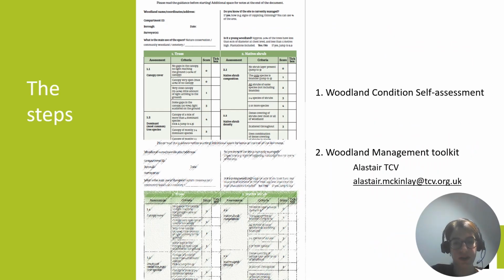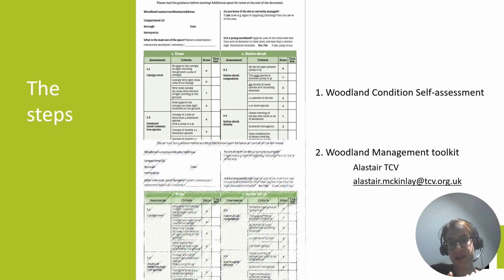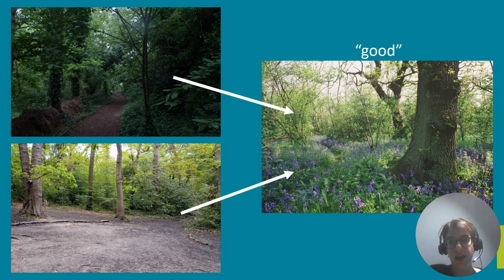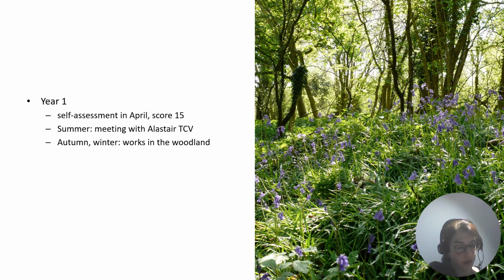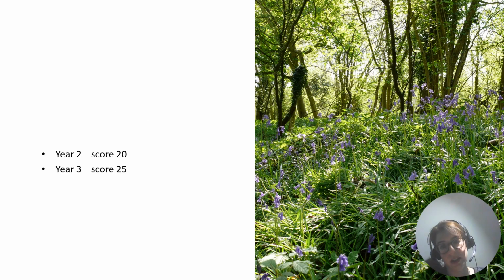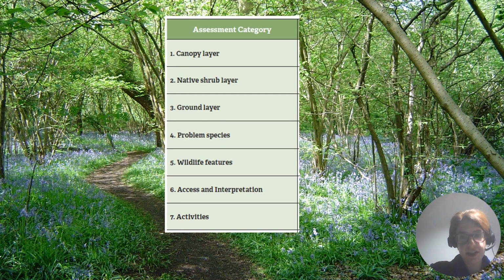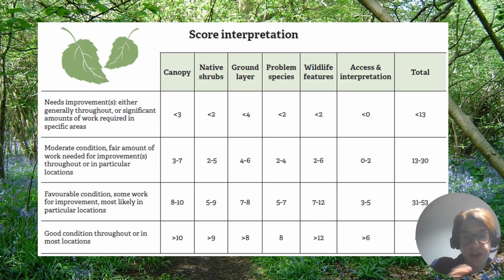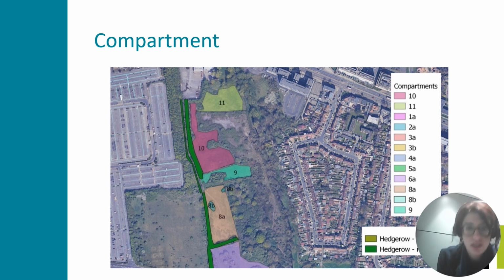Woodland Condition Self-assessment training: Part 3 - Compartments